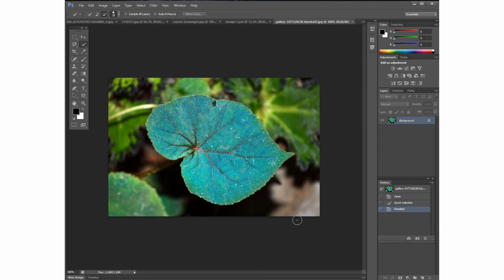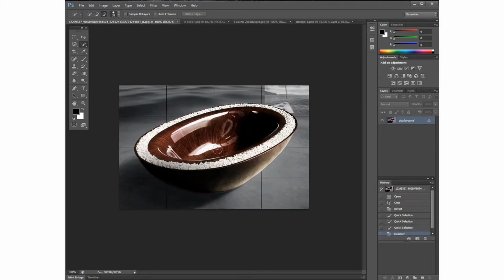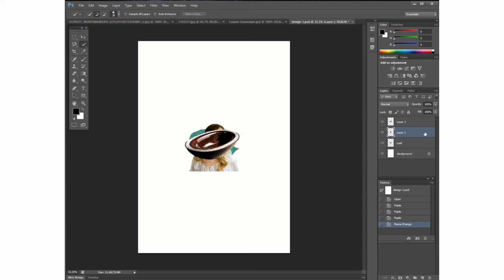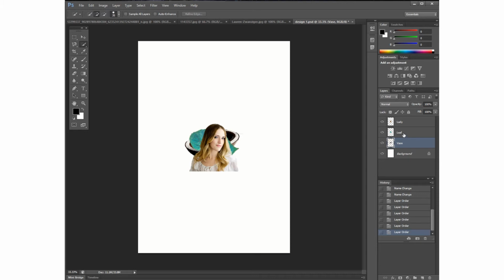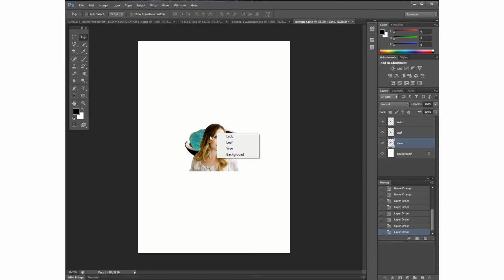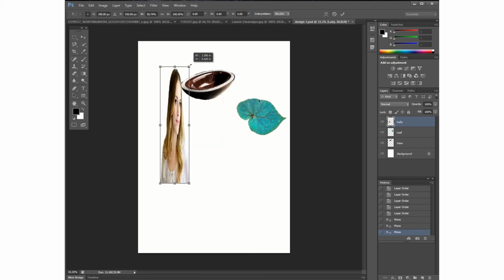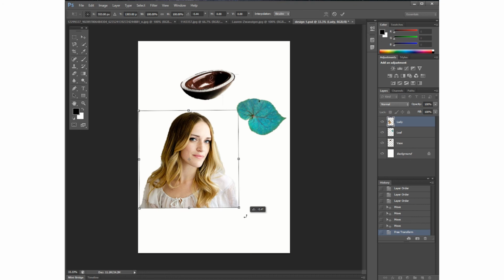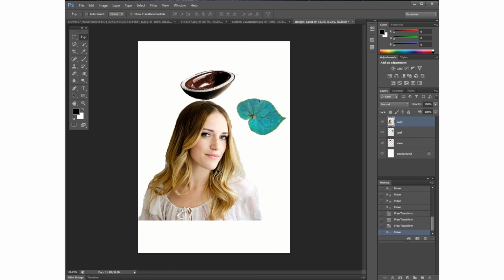6 Layers handling English